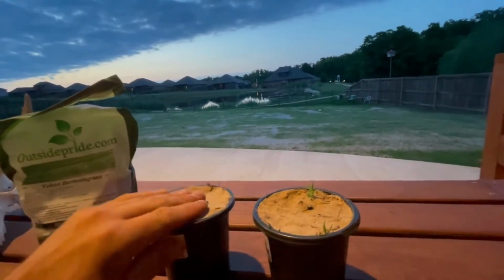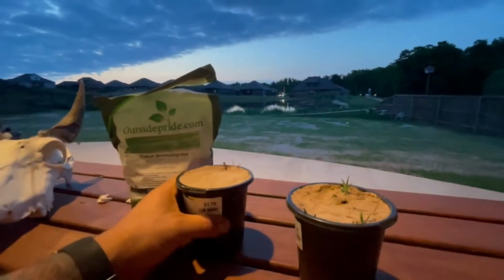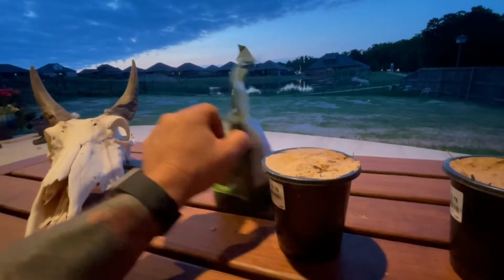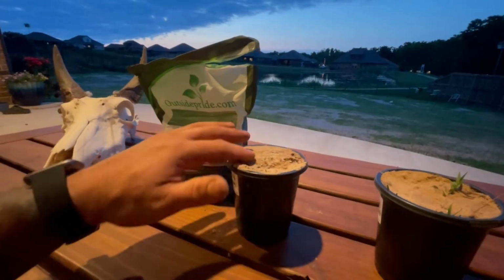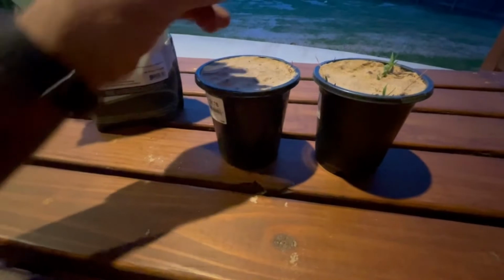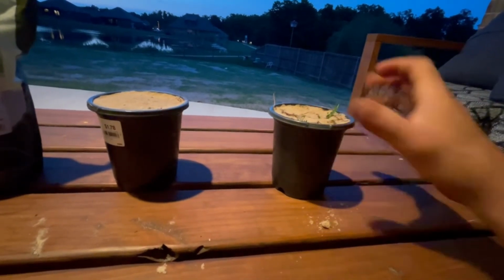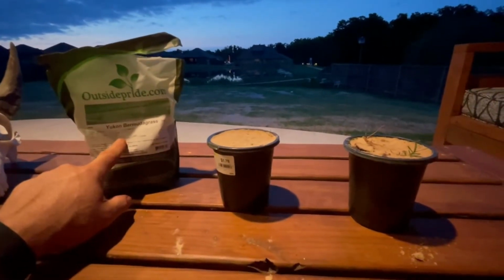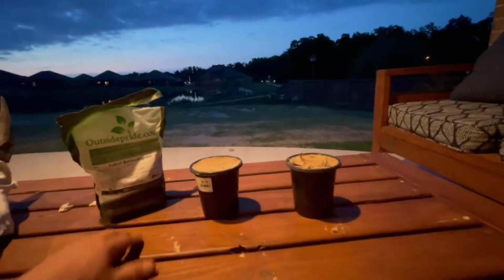Yukon seed vs. Tifway sod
Experiment with Yukon seed and sprigs from Tifway sod. Checking for comparison before over-seeding the Bermuda.